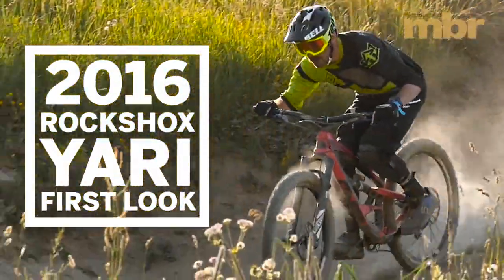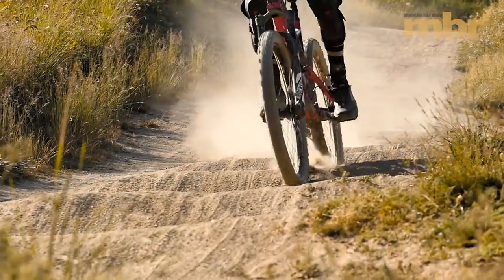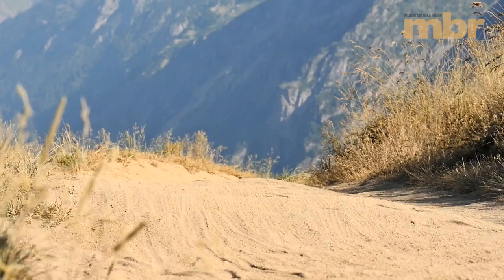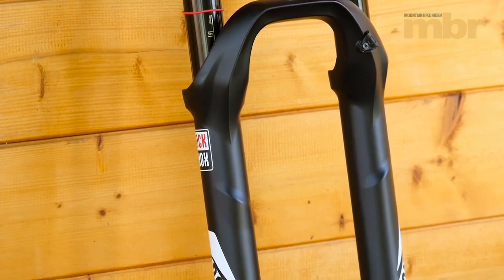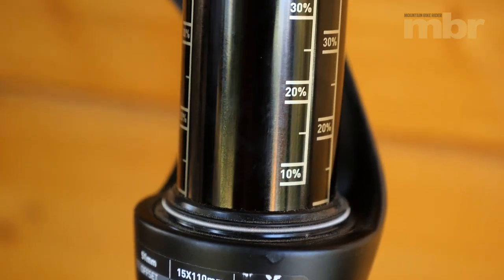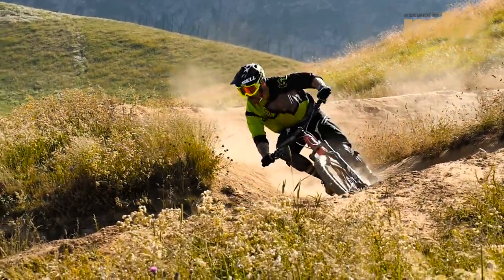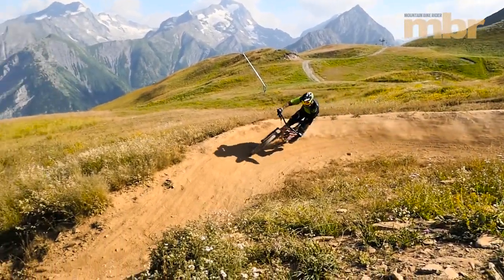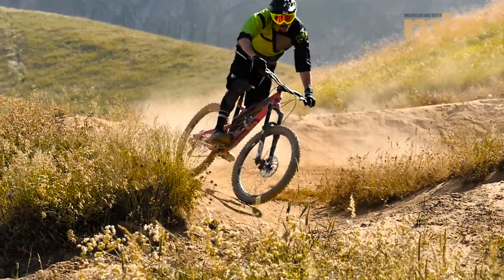First Ride: RockShox Yari mountain bike fork | MBR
Find out more about the RockShox's new enduro fork, the Yari.

Visit Mountain Bike Rider, for everything mountain bike: trail guides, trail centres, bike and gear reviews, workshop advice and much more